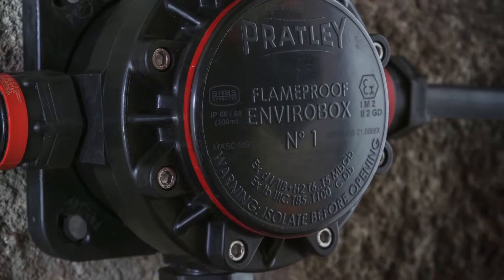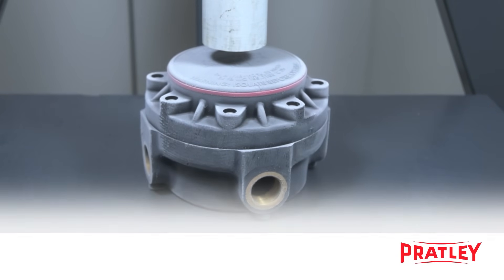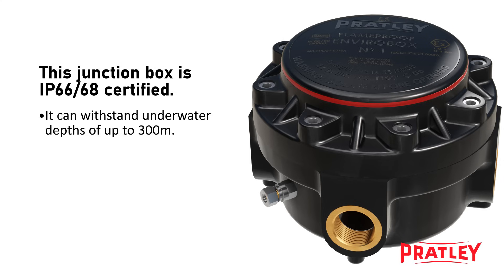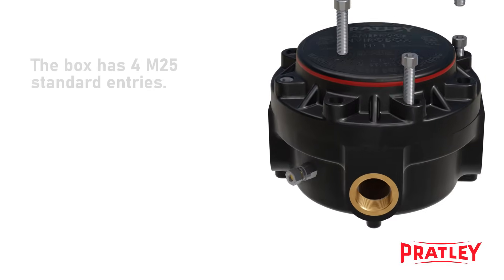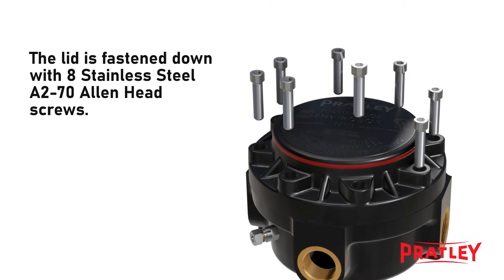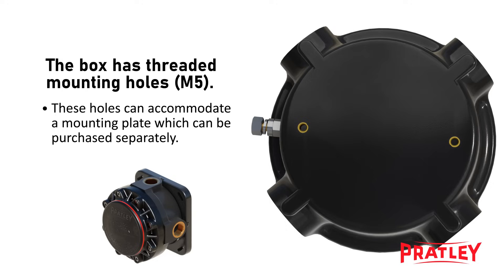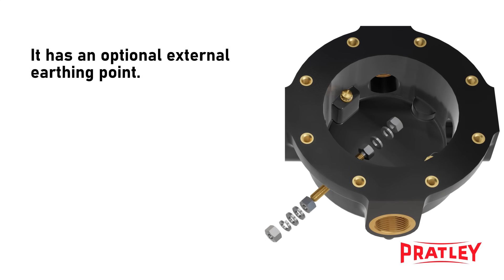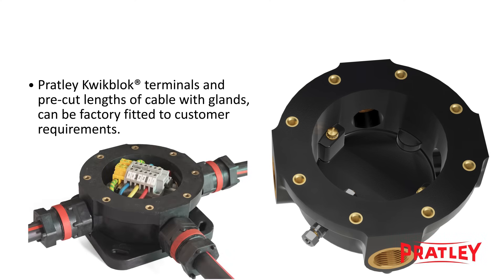Pratley Flameproof Ex d Envirobox® Junction Box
The Pratley Flameproof Ex d Envirobox®  is made from a tough, reinforced engineering polymer.
It is the world’s first polymeric, corrosion-resistant, direct-entry, flameproof junction box that has an internationally patented and registered product design.
The junction box has been third party tested to a massive 4000kPa internal pressure after 2x20 Joule impacts at -40°C!